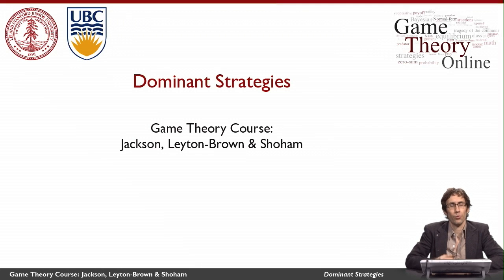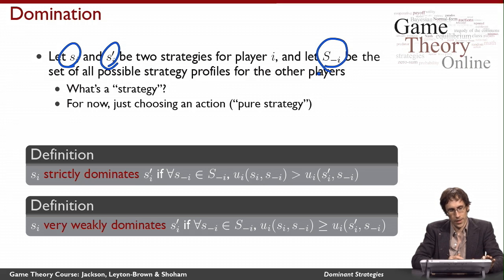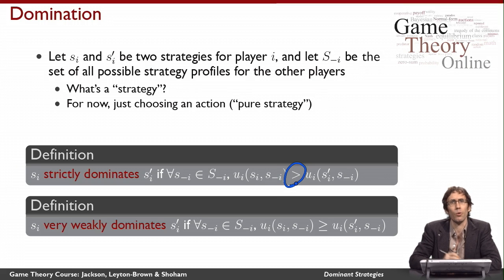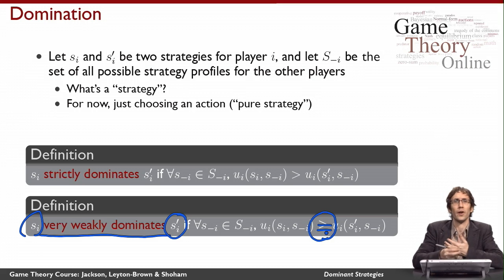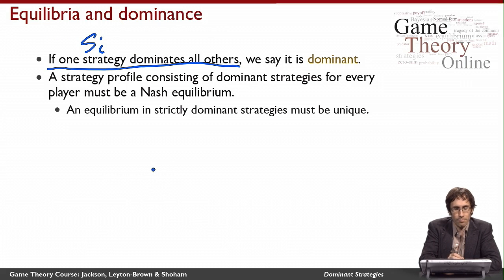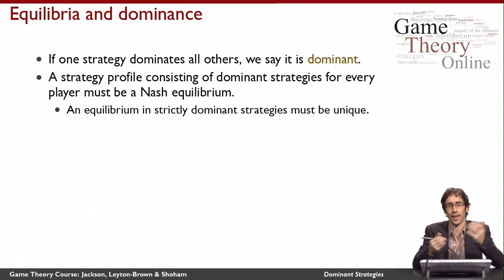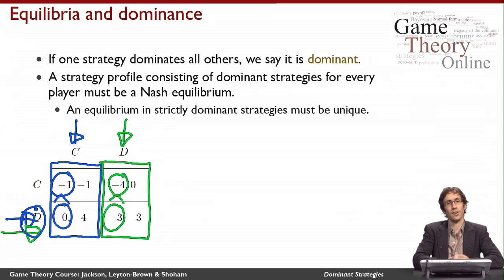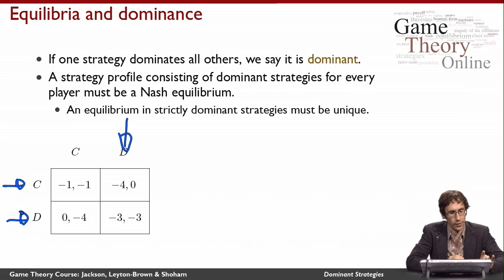GTO-1-09: Dominant Strategies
explains the concept of a dominant strategy. It features Kevin Leyton-Brown (UBC).